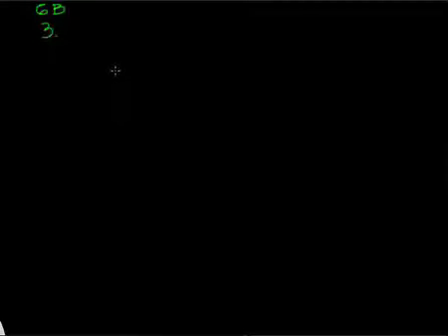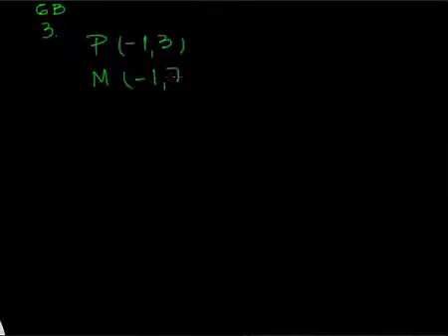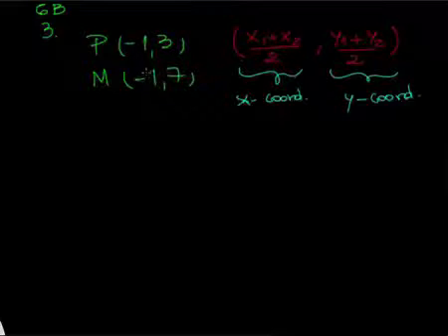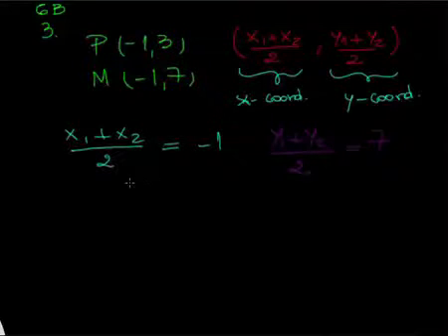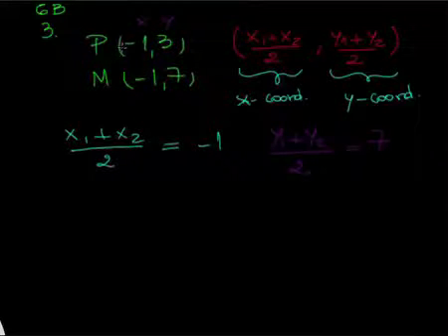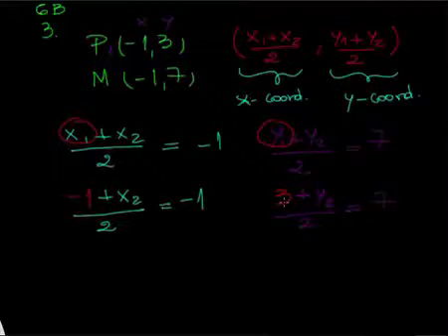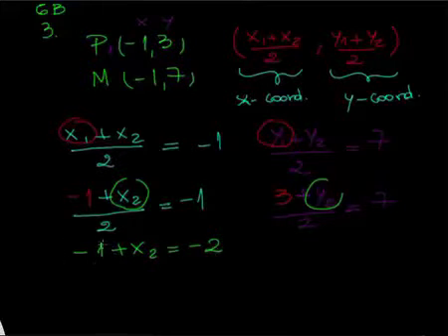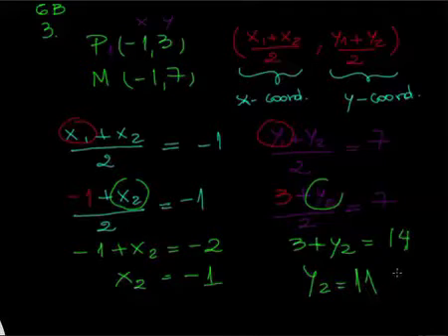Chapter 6 Topic B Exercice 3